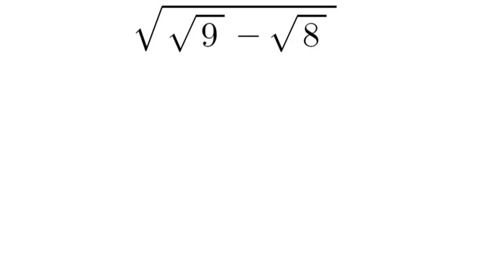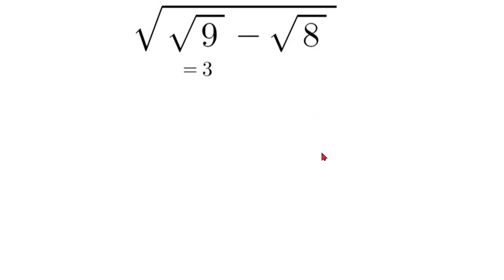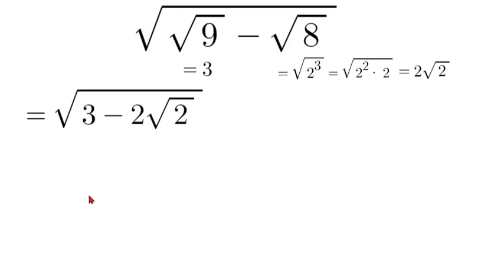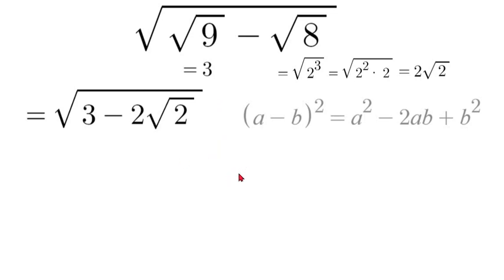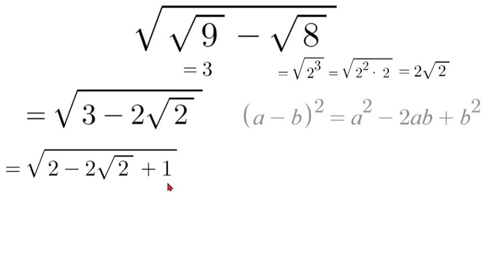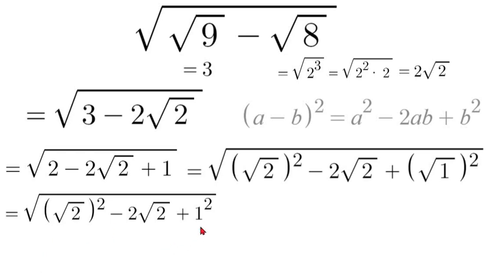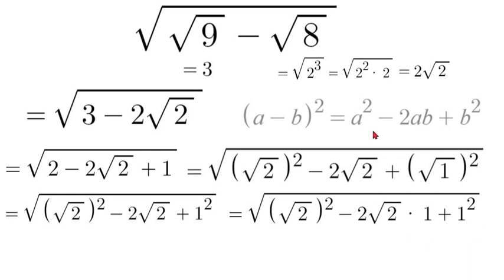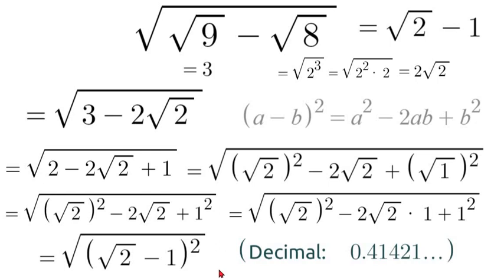A Challenging Square Root Problem | How to Simplify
In this video we solve a challenging square root problem. We learn about how to set up this equation in order to use the perfect square formula!